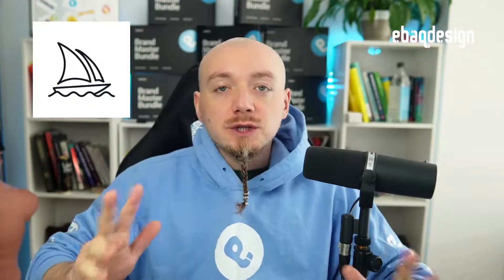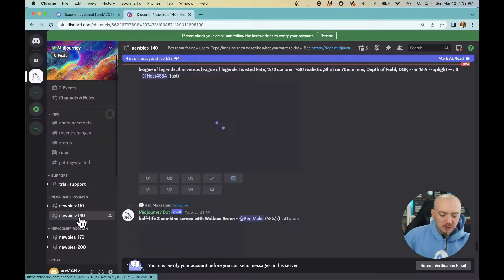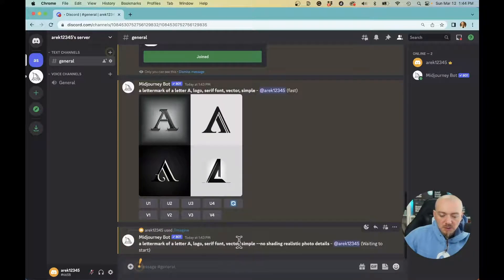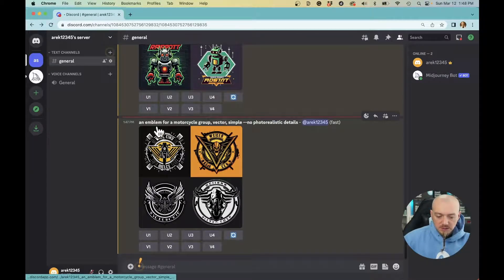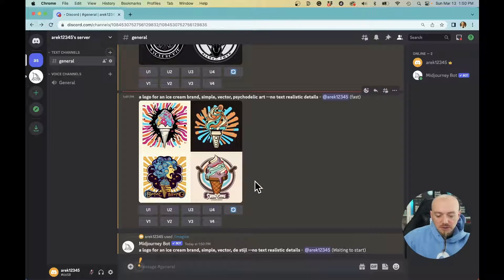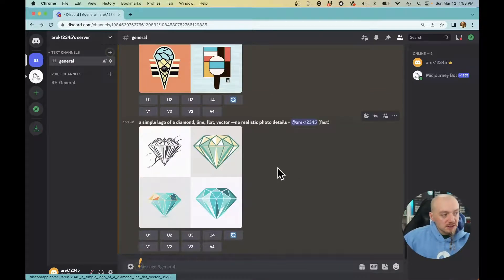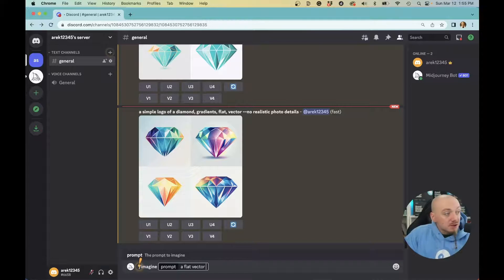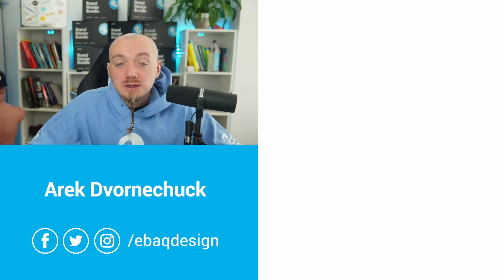How To Use Midjourney For Logo Design (Best Prompts)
PS. Midjourney is still considered the best AI for images, but since I've recorded this video—A better AI for logo design specifically is Ideogram as it can generate text for you as well.

Are you looking for an efficient way to execute your logo ideas?

In this video, I'll guide you through the process of using Mid Journey, a bot on Discord that can help you create logo concepts.

TABLE OF CONTENTS:
00:00 Mid Journey Logo Design
00:34 Choose the type of logo you want
00:57 How to use midjourney on discord
03:44 Refer to artistic genres or movements
05:26 Describe the artistic technique
06:45 Use the names of famous designers
07:34 Tell the A.I. what NOT to do

As an expert in logo design, I believe that sharing this video will be valuable to those who want to create beautiful logos quickly and efficiently.

Prompt example:
A mascot logo of a robot, simple, vector --no shading detail

Customize your logo by modifying the prompts.

Key takeaways:
—Mid Journey is not suitable for text-based logos.
—Set up a Discord account and create your own server to keep your work private.
—Refer to artistic genres or movements to get the style you want.
—Use the names of famous designers or artists.
—Indicate the artistic technique.
—Exclude unwanted details.